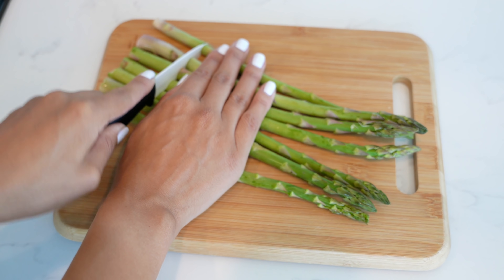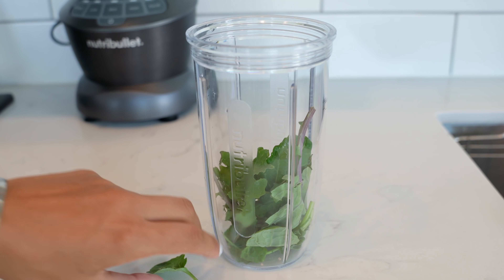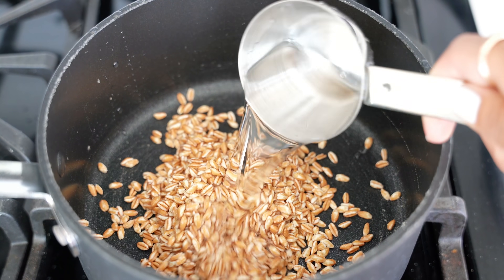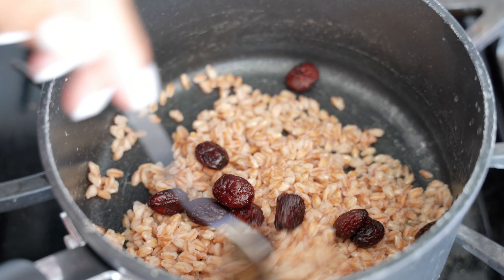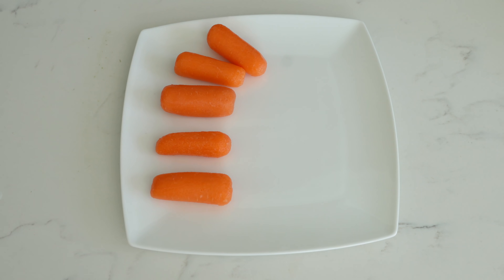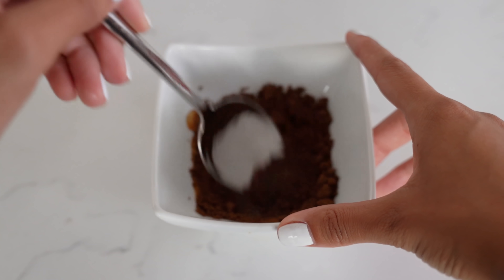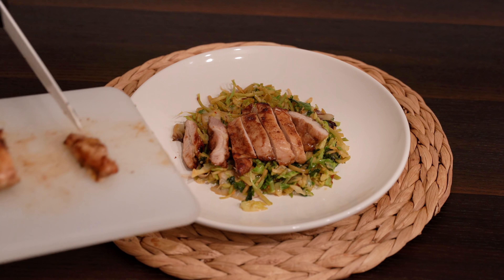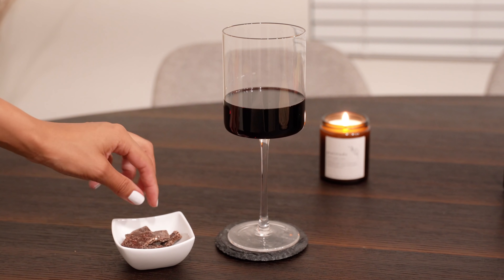PALEO DIET | WHAT I EAT IN A DAY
SHOP INNOSUPPS SUPPLEMENTS

Helping you flourish from the inside out.